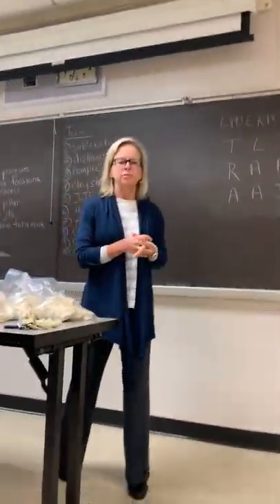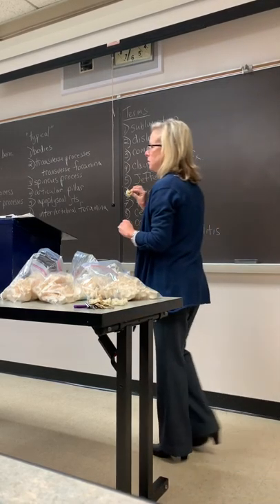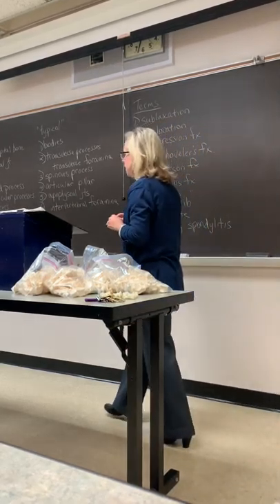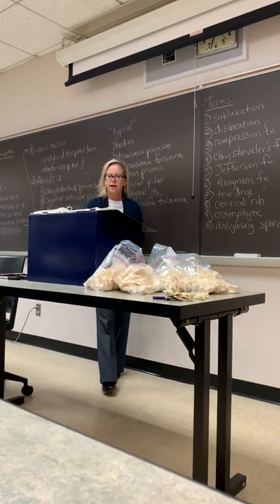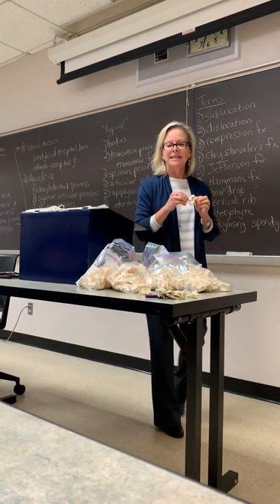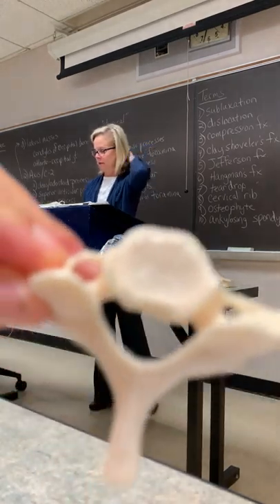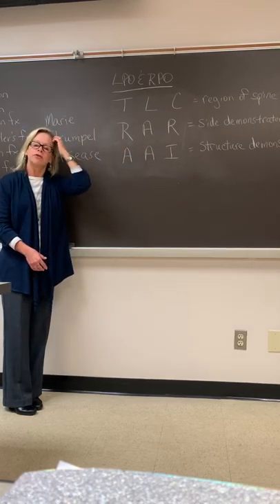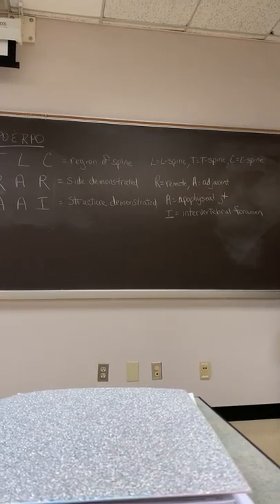Cervical spine X-ray 1/28/2020 anatomy & pathology. How to take xrays of the C-spine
Cervical spine articulations, terminology, & angles. X-ray radiography radiology. How to take xrays of the C-spine. Includes patient positioning, patient preparation, pathology, center ray, beam angulation, detailed anatomy, technique, cross table lateral for trauma, image interpretation, image receptor positioning, and protocols. Tips to obtain the best images of the cervical spine